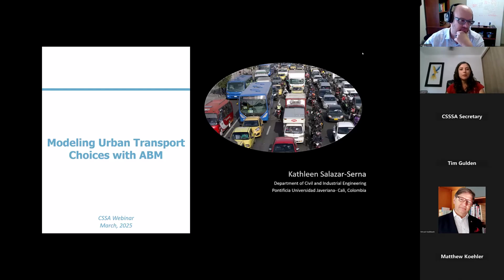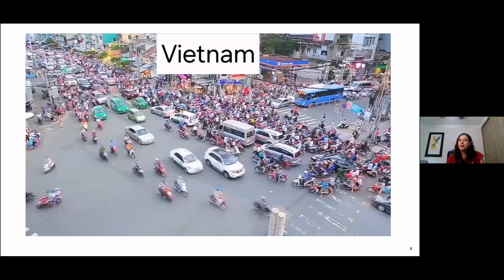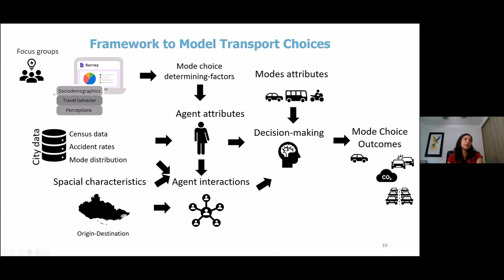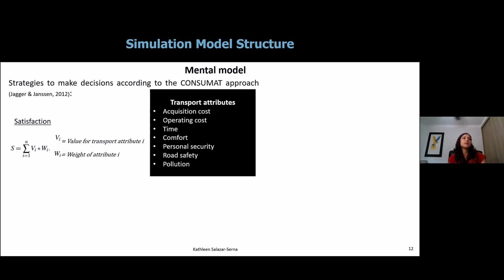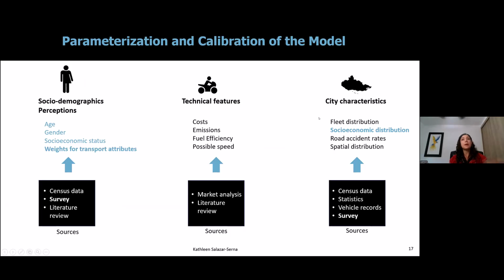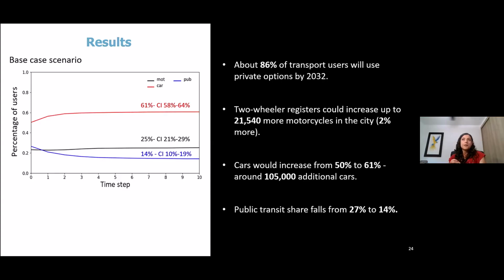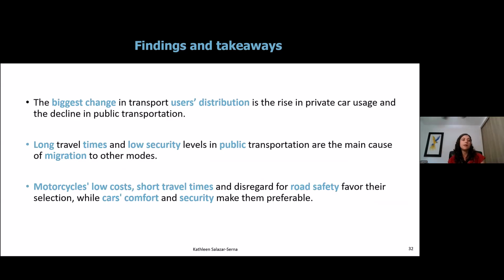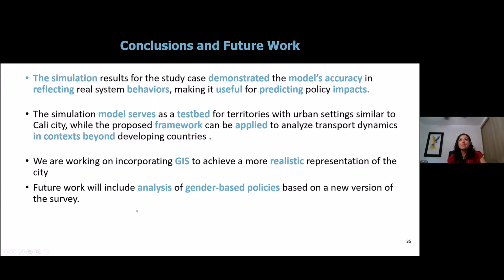[csssa webinar] Modeling Urban Transport Choices with Agent-based Modeling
Kathleen Salazar-Serna discussing “Modeling Urban Transport Choices with Agent-based Modeling” in our 2025 CSSSA webinar series.
Deciphering travel behavior and mode choices is a critical aspect of effective urban transportation system management, particularly in developing countries where unique socio-economic and cultural conditions complicate decision-making. This presentation introduces an agent-based simulation model designed to understand urban commuters' mode choices and evaluate the impacts of transport policies promoting sustainable mobility. With a focus on developing countries, where utilitarian travel heavily relies on motorcycles, the model incorporates sociocultural factors and social network influences that shape transport behavior. The model parameterization is based on comprehensive survey data collected from a Colombian city, providing essential sociocultural insights into commuter decision-making patterns. Policy simulations reveal positive responses to interventions such as fare-free public transportation, increased bus frequency, and enhanced security measures, albeit with modest shifts in mode choice. This data-driven approach provides a robust analytical tool for examining transport challenges and policy interventions, offering evidence-based insights for policymakers. The model's outputs can be extended to cities with similar sociocultural characteristics and transport dynamics, while the methodology can be replicated across different regions worldwide. The simulation model serves as a testbed for evaluating the effectiveness of transport policies while accounting for local sociocultural dynamics and social network influences on commuter decision-making
Short bio
Kathleen Salazar-Serna is an assistant professor in the Department of Civil and Industrial Engineering at Pontificia Universidad Javeriana in Cali, Colombia. Her current research interests focus on sustainability issues and transport policy analysis. She uses agent-based modeling and network analysis to study transport dynamics.